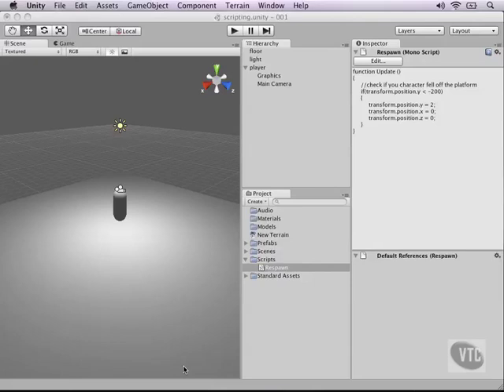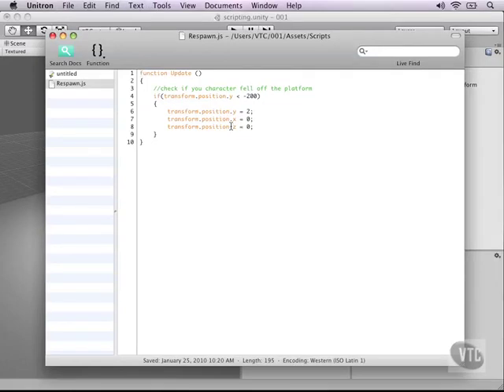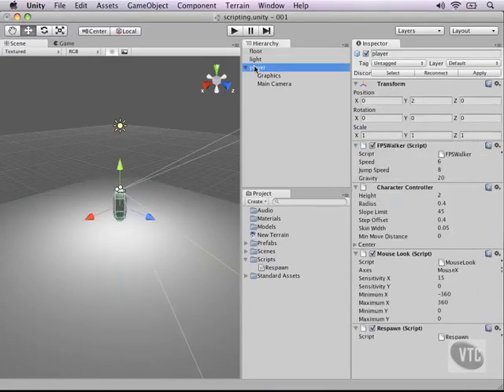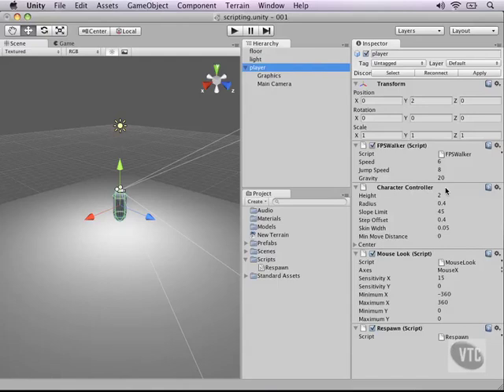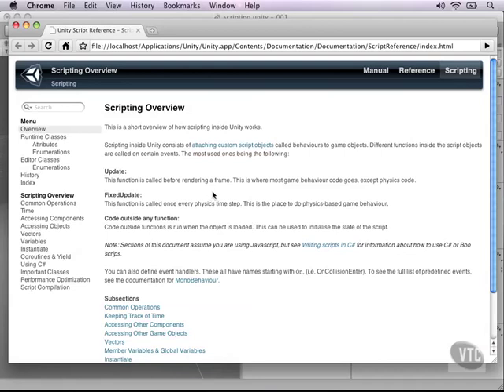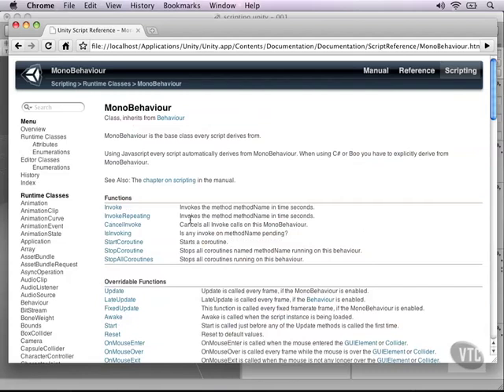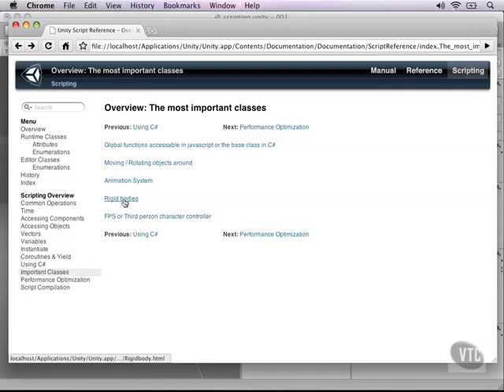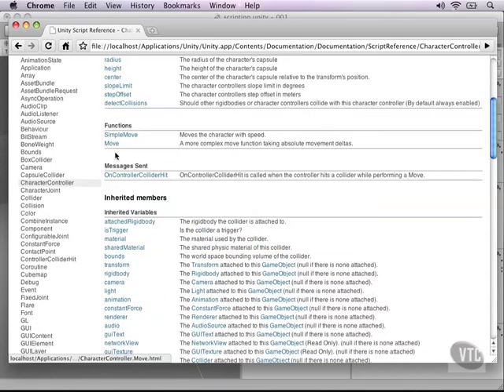UNITY3D - CORE UNITY CLASSES